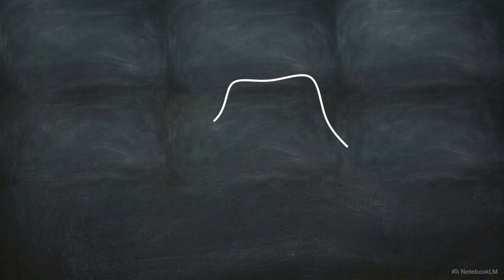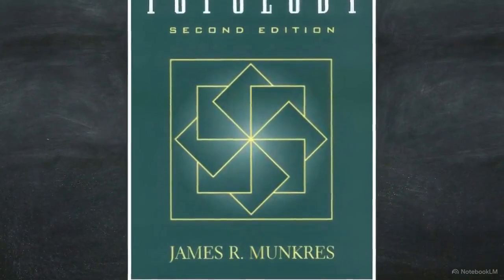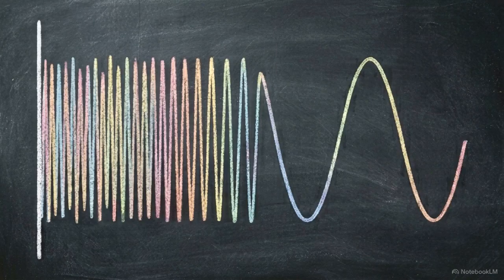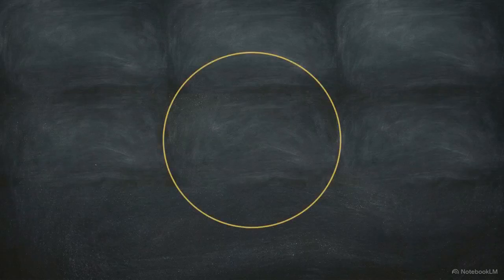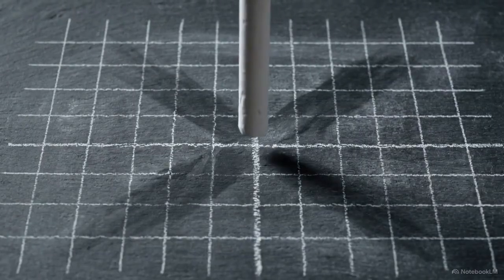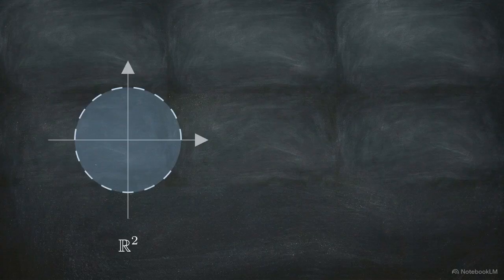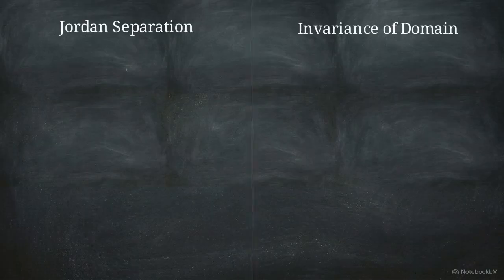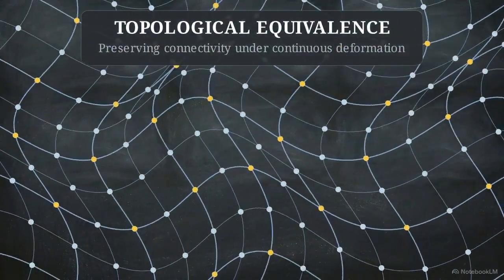Jordan Separation & Invariance of Domain | Munkres §61–62 Explained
In this video, we cover Sections 61 and 62 of Munkres Topology — deep and important results in geometric topology.

Topics covered:
• Jordan Separation Theorem
• Jordan Curve Theorem (intuition)
• Separation of the plane by a curve
• Invariance of Domain – statement and idea
• Invariance of Surface
• Applications and consequences
• Why these theorems are important

💡 Key ideas:
• A simple closed curve divides the plane into inside and outside
• Topological properties are preserved under homeomorphisms
• Dimension plays a crucial role in topology

🚀 Tip: Focus on geometric intuition — helps in understanding proofs.